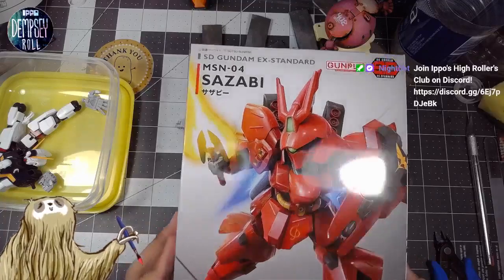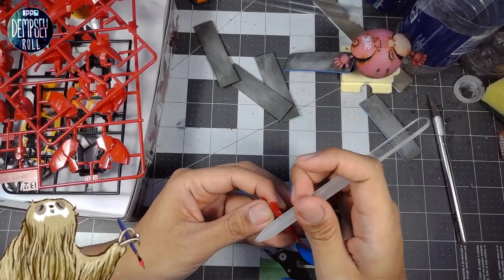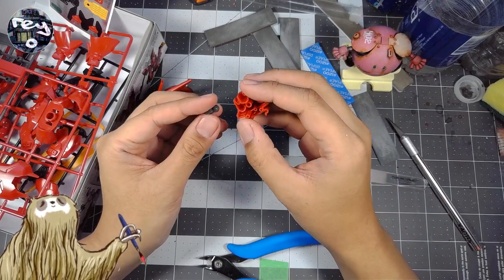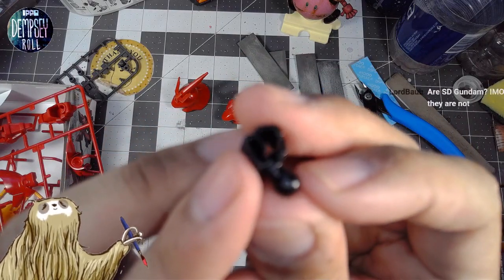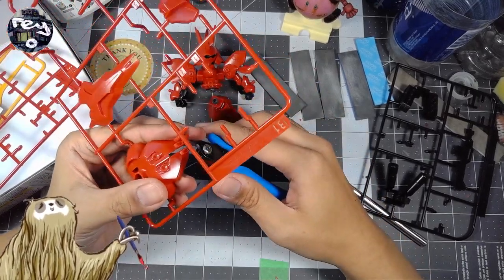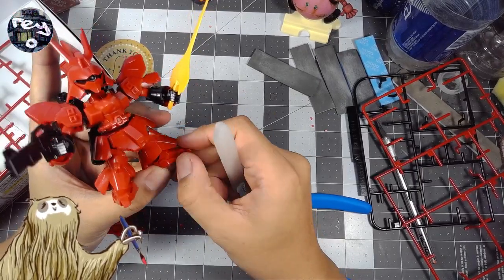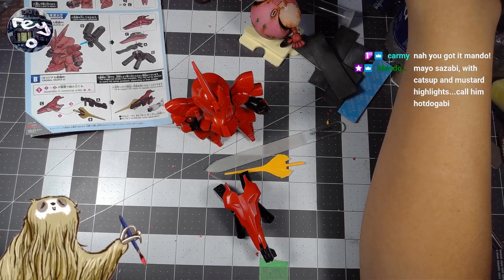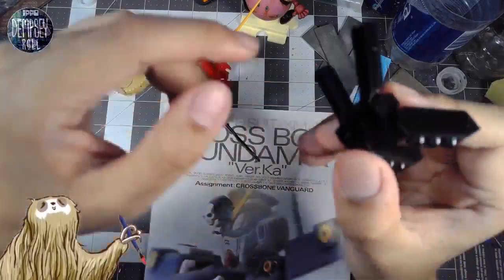From Start to Finish: SD Sazabi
my first SD kit in many, many years! Turned out pretty nice!